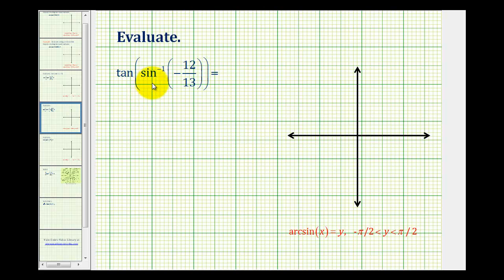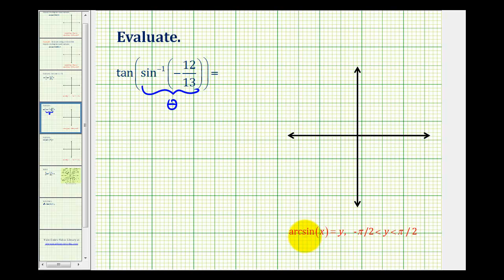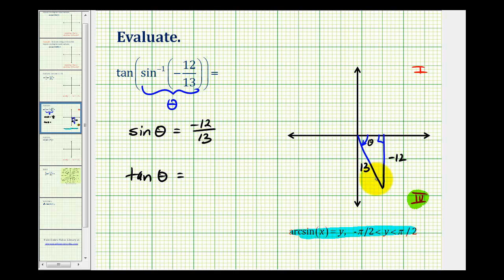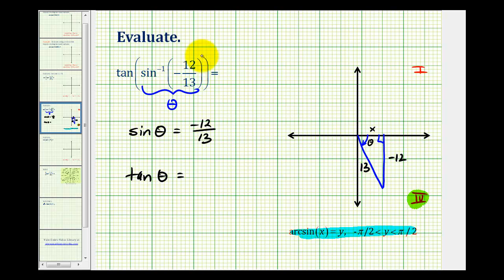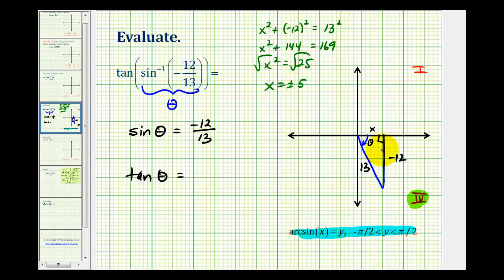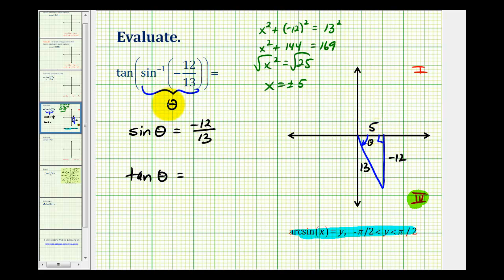Ex 1: Evaluate tan(arcsin(-12/13))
This video provides and example of how to evaluate a trigonometric expression containing an inverse trigonometric function.